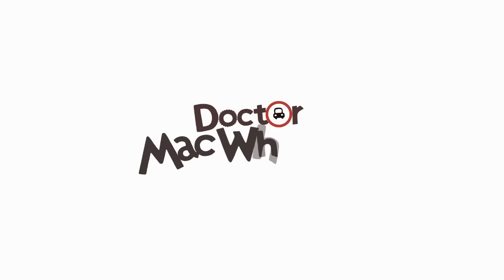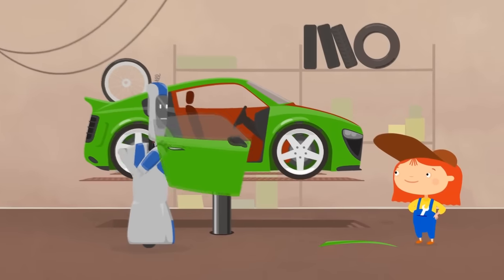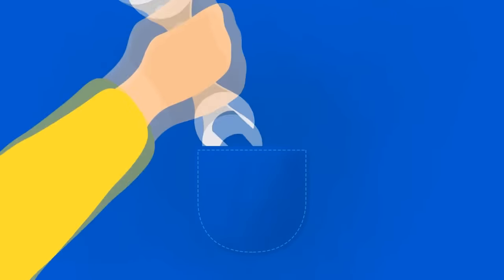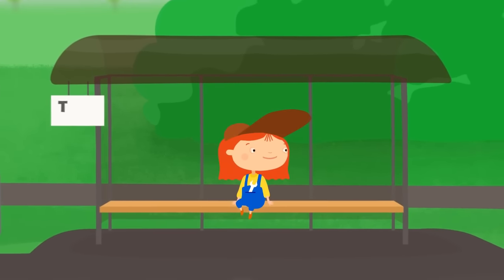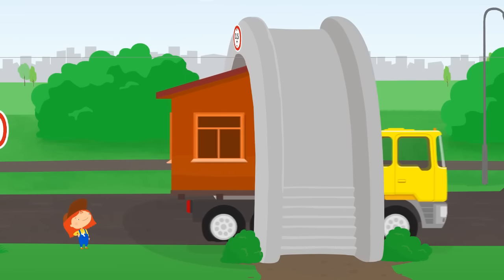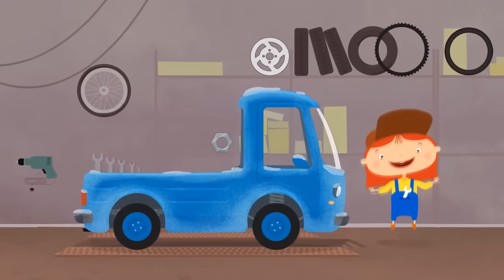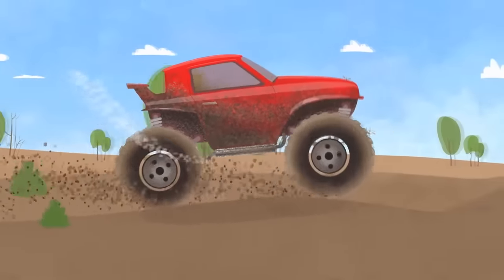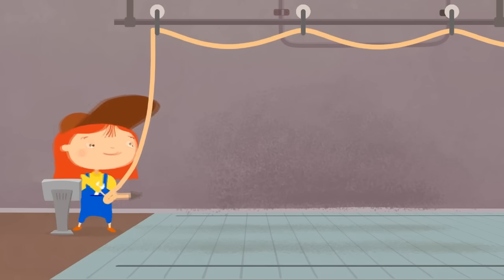Doctor McWheelie Cartoon Collection 4. Kids' cartoons.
Repair cars and trucks with our car doctor in her new cartoon collection! Discover new things about cars and trucks, repair cars, visit a car wash and learn all about cars and trucks with Doctor McWheelie. Watch 5 animates series at once!
00:01 - Doctor McWheelie and Handy the Robot
03:36 - Doctor McWheelie and a Tow Truck
07:46 - Doctor McWheelie and a Bridge
11:25 - Doctor McWheelie and a Winter Truck
15:54 - Doctor McWheelie and an SUV